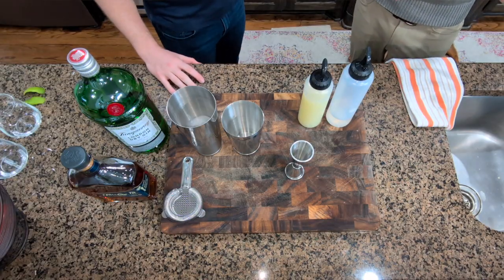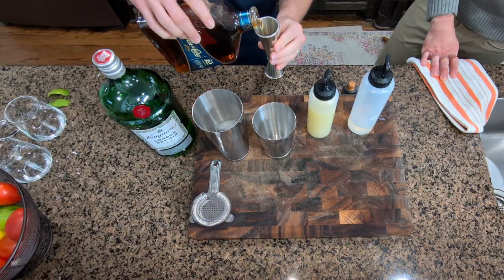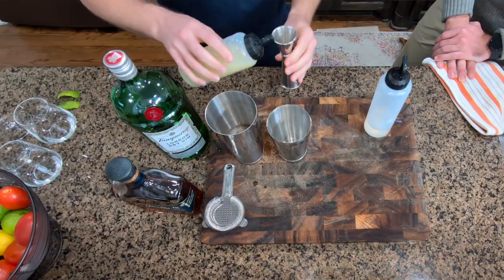Raw Cuts Episode 1: Cocktails, Daiquiri & Gimlet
Check out the full version for recipes!